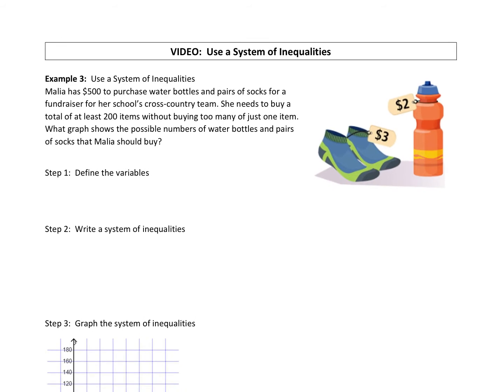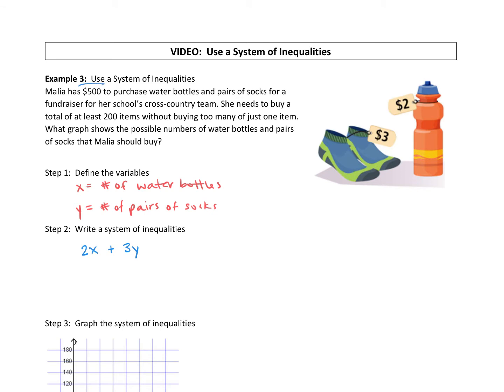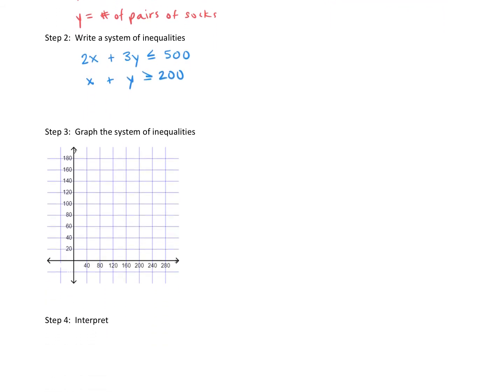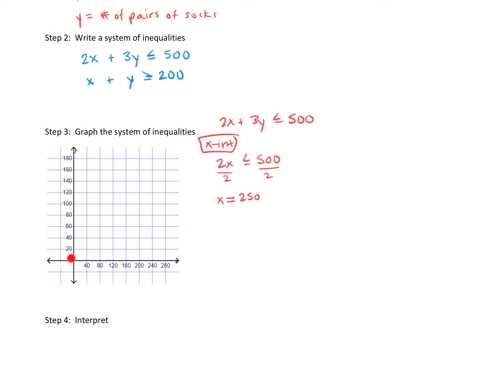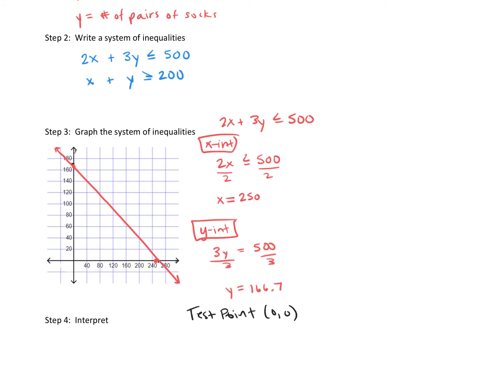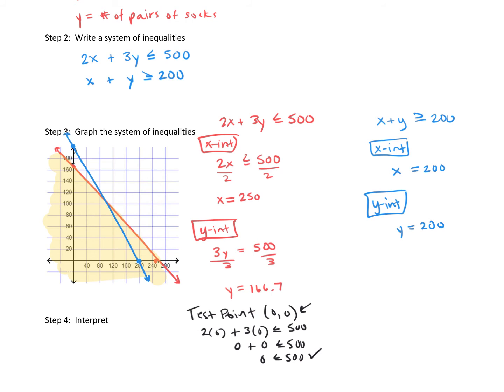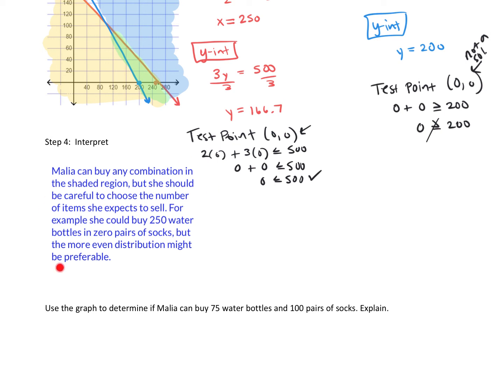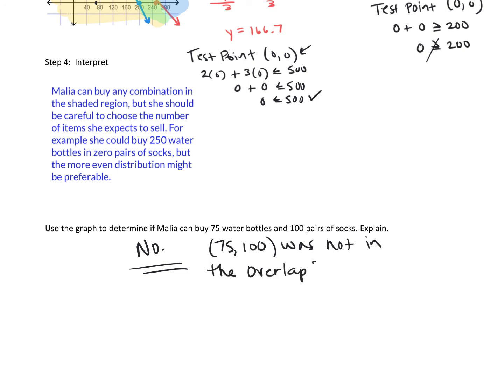Use a System of Inequalities